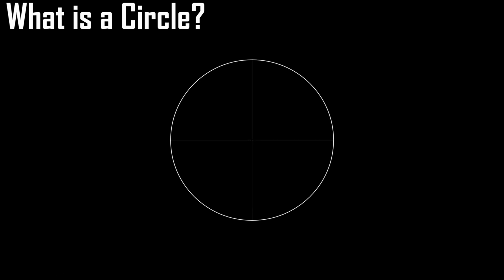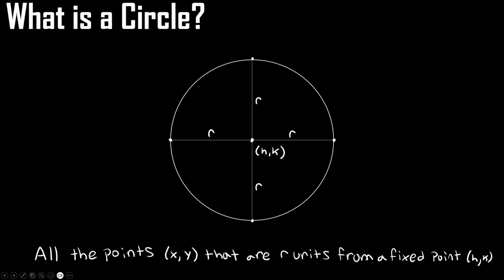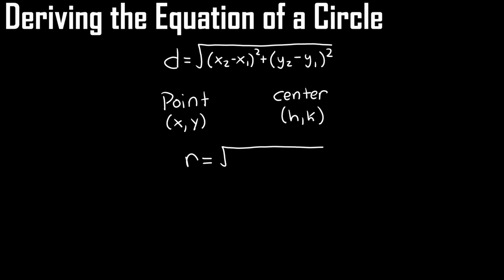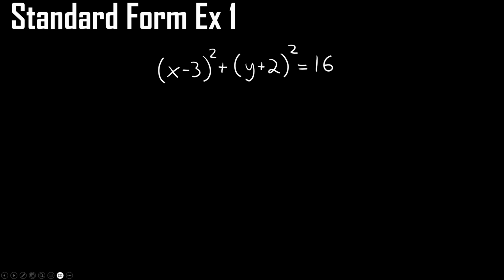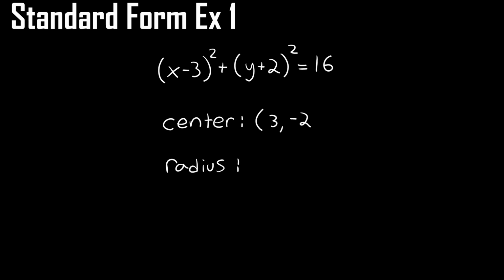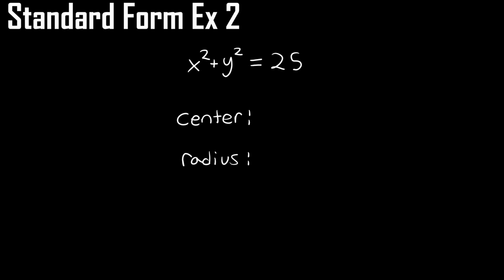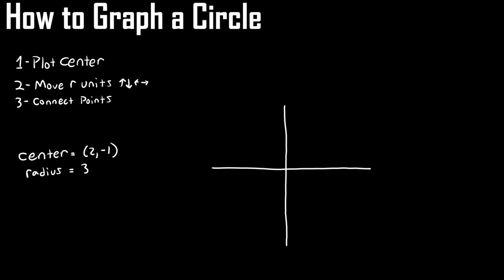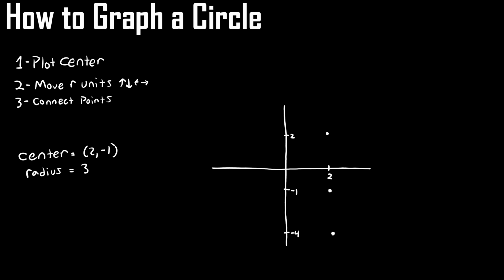Circles | Standard Form, Equations, Graphing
This video walks through all the key concepts related to circles in precalculus. You'll learn how to interpret and write the standard form of a circle's equation, identify the center and radius, and graph circles step-by-step. We also cover how to complete the square to rewrite general equations into standard form. Each concept is explained clearly and backed with examples to reinforce your understanding.

Whether you're reviewing for a test or learning this for the first time, this video will help you master the fundamentals of circles.

Online Calculators:
Scientific:

00:00 Intro
00:10 What is a Circle?
01:25 Deriving the Equation of a Circle
02:47 Standard Form
05:14 How to Graph a Circle
07:56 Outro